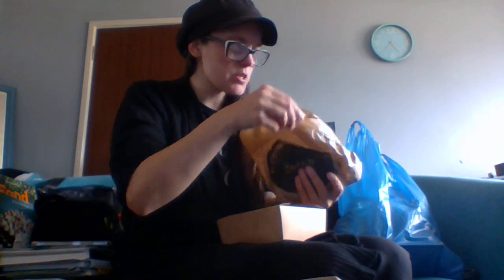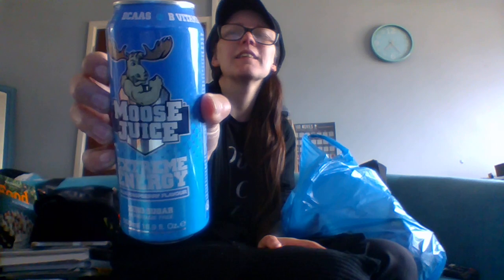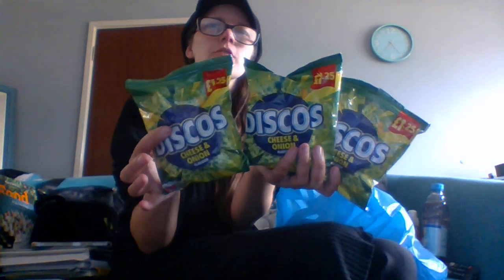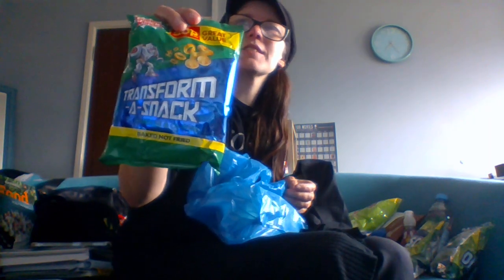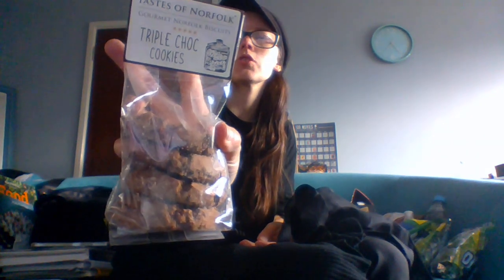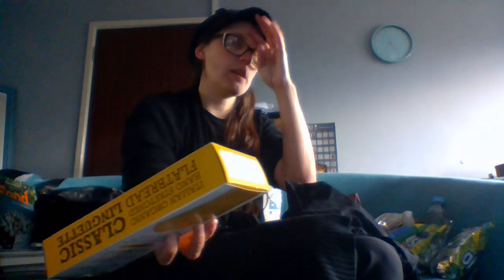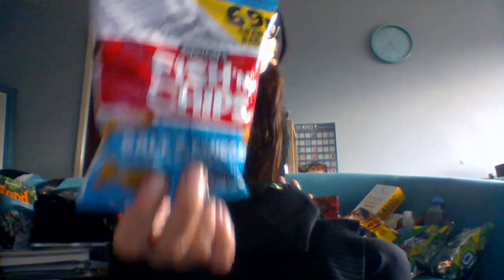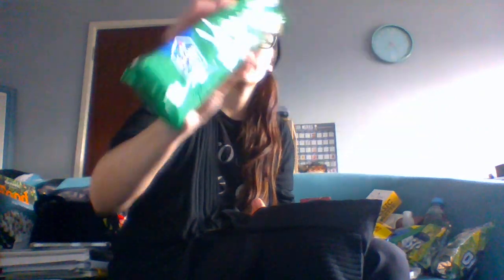Saturday Market Foodie Finds And Sweet Bakery Treats Haul!